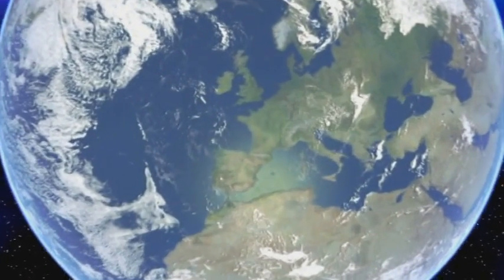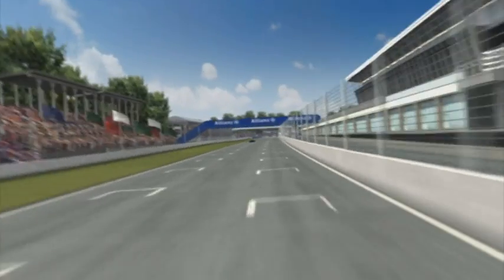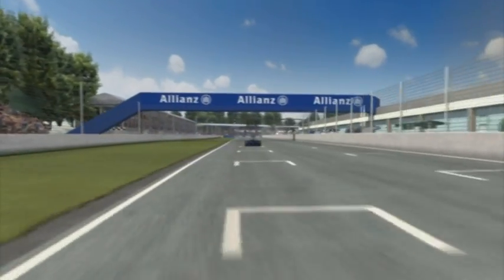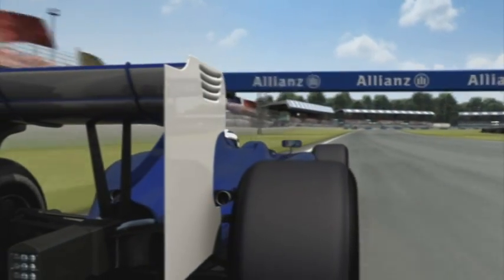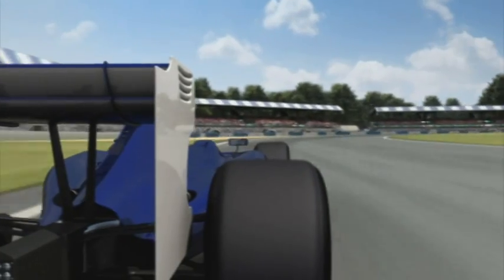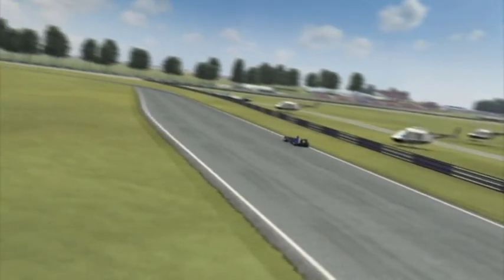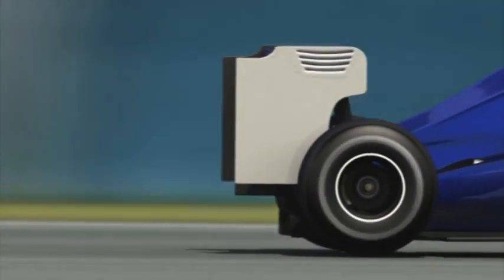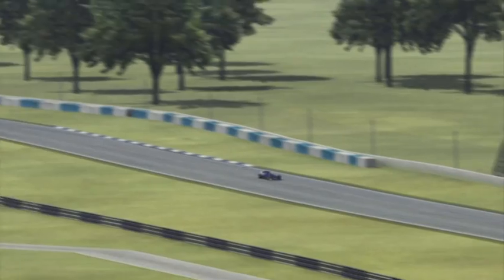2010 Circuit Preview Round 10 Britain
A look ahead to the British Grand Prix at the revised Silverstone circuit. Round 10 of the 2010 Formula One World Championship.